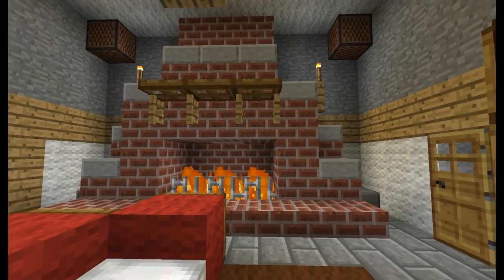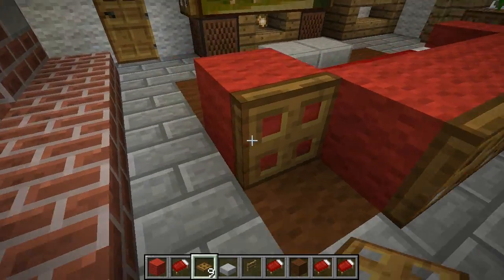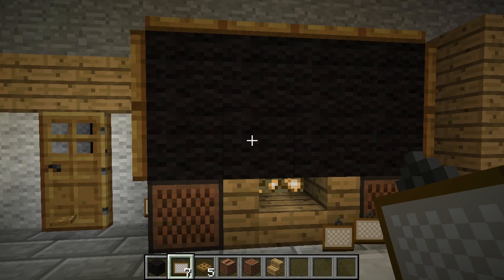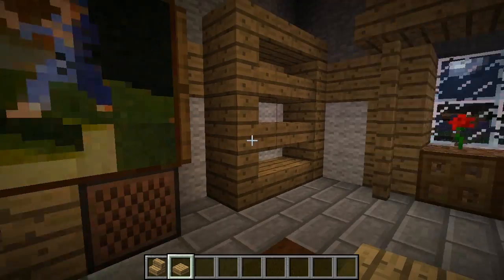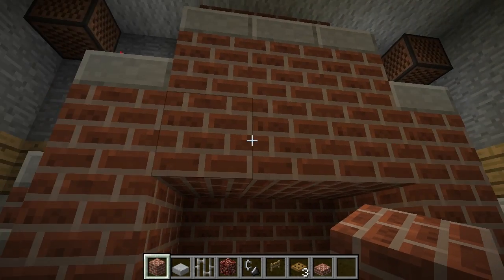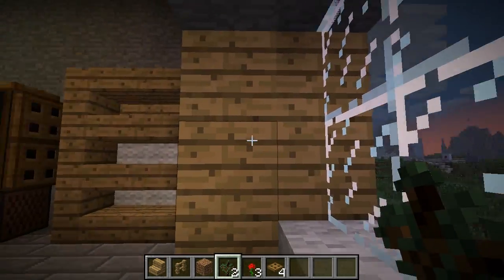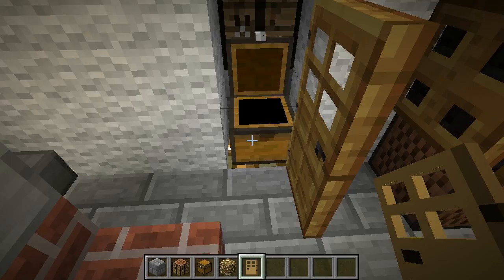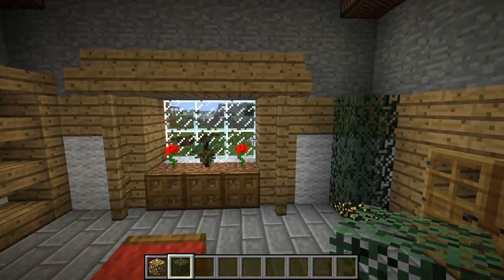You Can SLEEP On The COUCH? Build an Awesome Living Room in Minecraft! - Tutorial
In this tutorial video, I show you how to build an awesome cozy modern living room.  This living room features a functional couch (you can sleep in it!, a TV, bookshelf, storage closets, a workbench closet, a nice fireplace, and a ceiling fan.  Enjoy! =D

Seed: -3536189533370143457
Coordinates: x=1105, y=71, z=1535 🐼